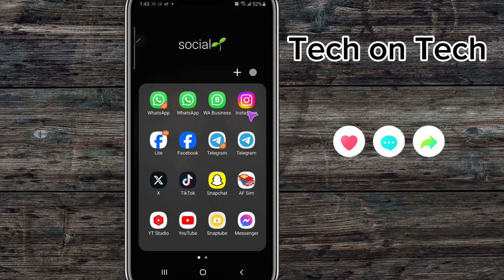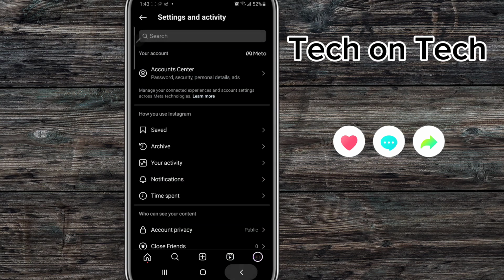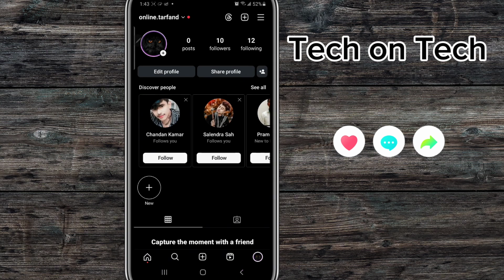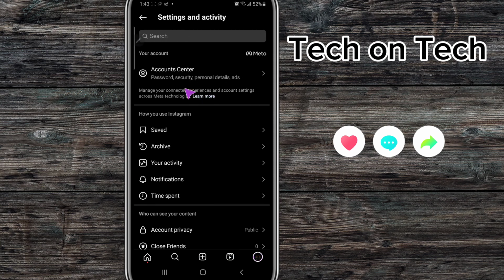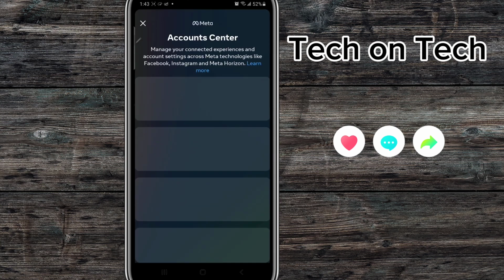How to see the devices connected to the Instagram account 2024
In this video, we will learn how to see the active devices in the Instagram account.

Watch the video till the end, if you have any problem, be sure to comment.

For more reviews, visit the wegeniuss website.

Send us your criticisms and suggestions.

We are happy to tell you what you think about the video